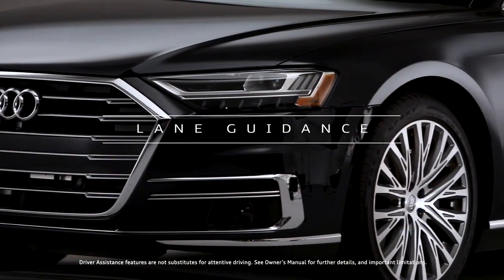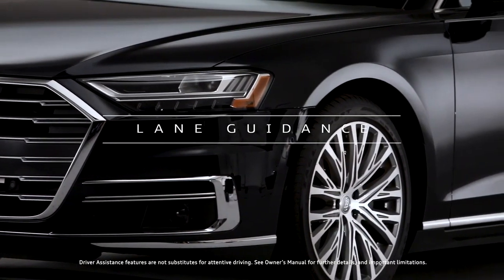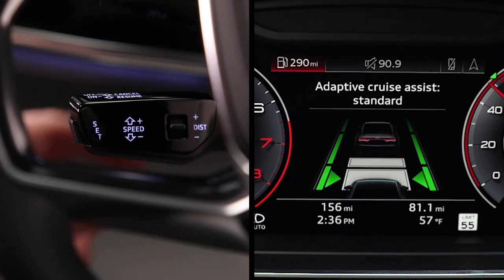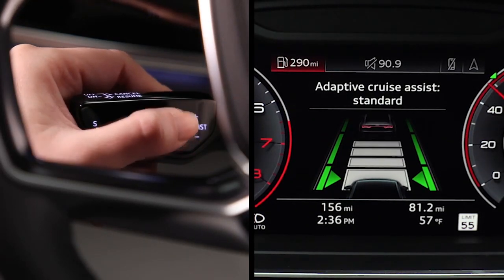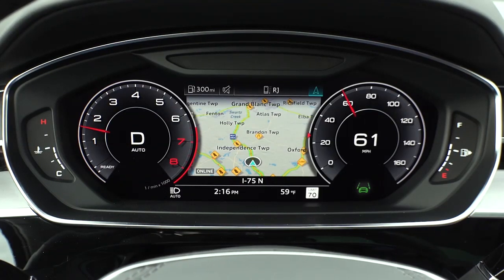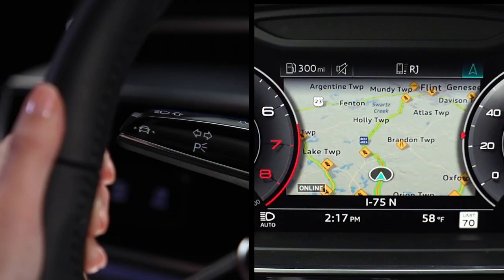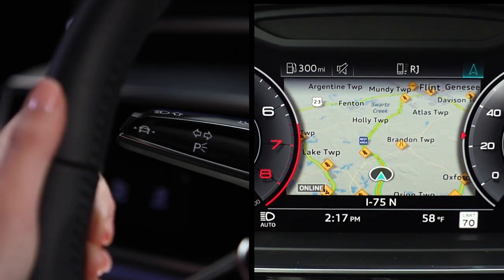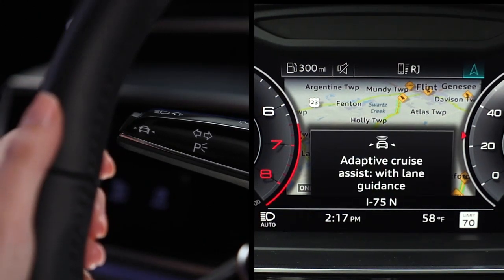Audi Tech Tutorial: Lane Guidance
Discover driver assistance features that help maintain position in a lane and help avoid collisions.